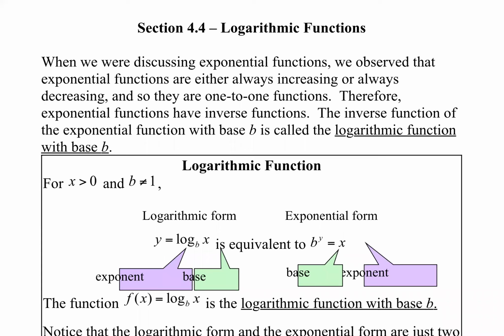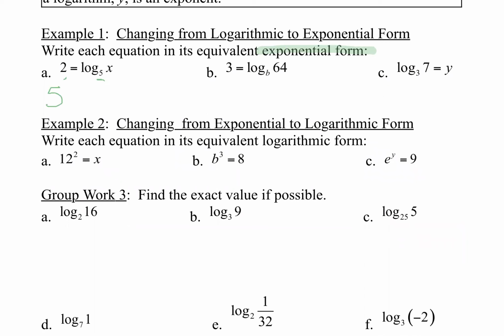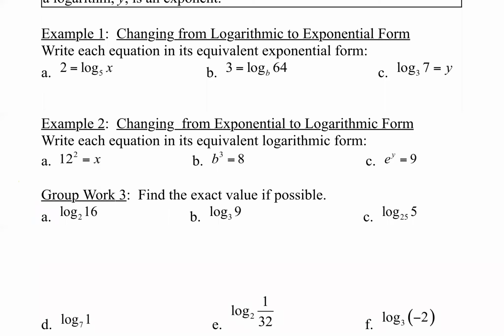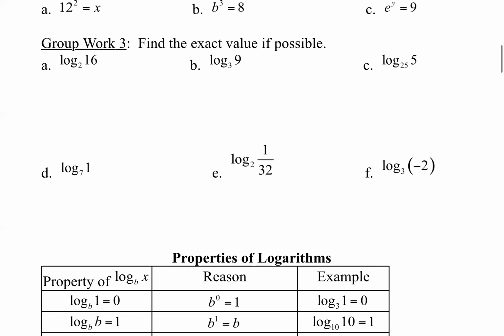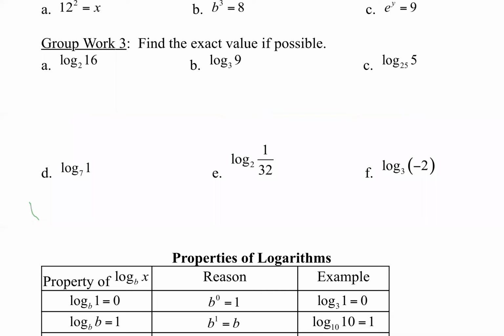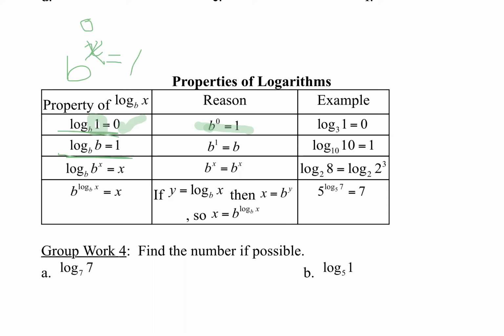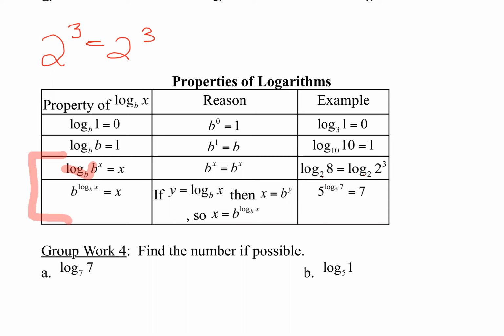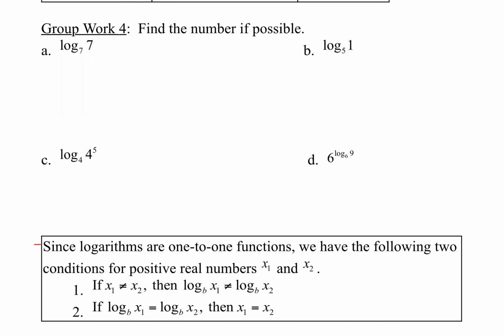4 3 Part 2 Video Lecture 1